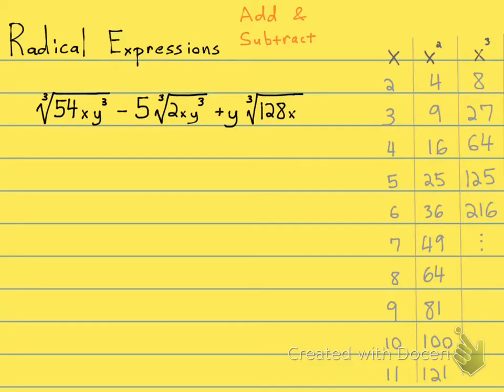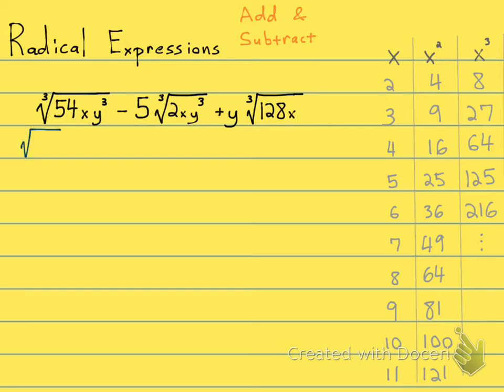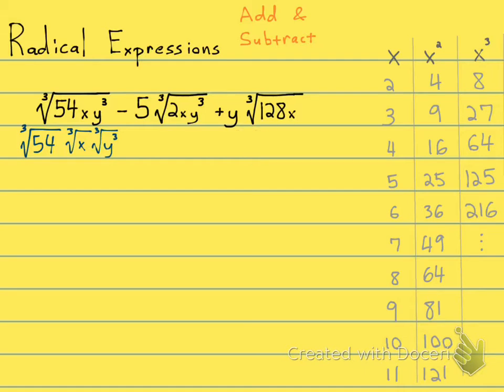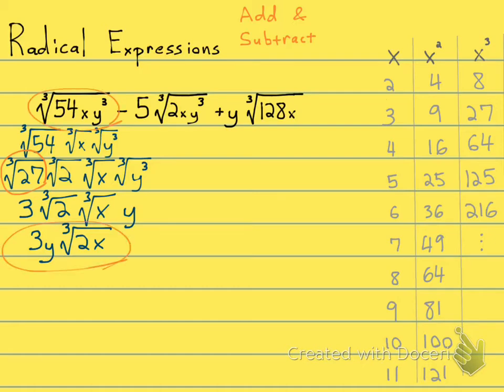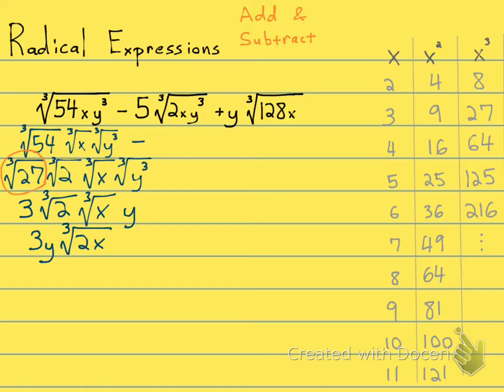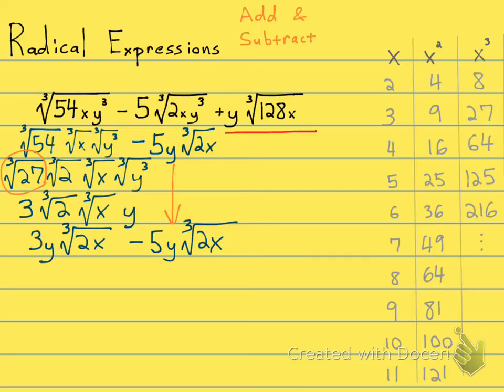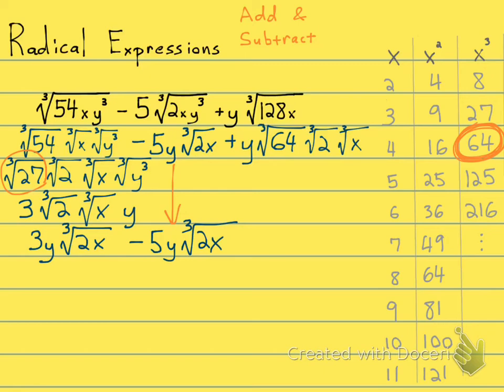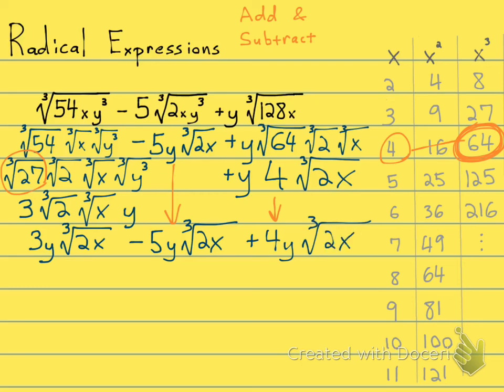10.4 Part 1 Example 6 - Add and Subtract Radical Expressions